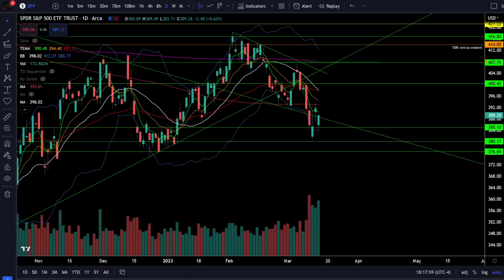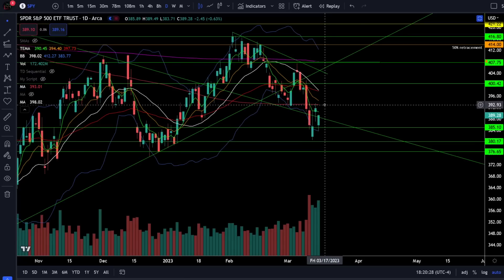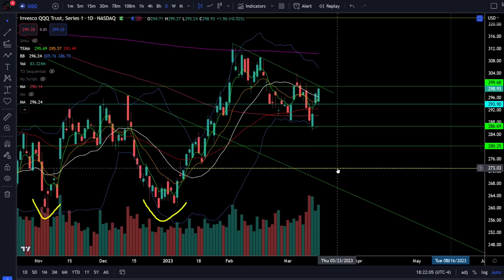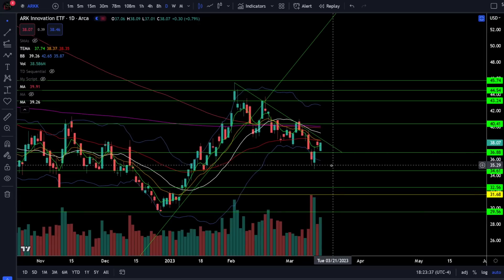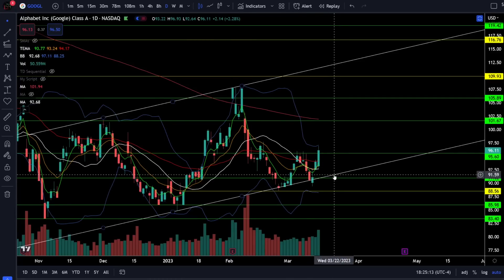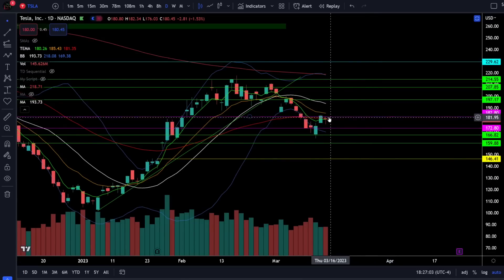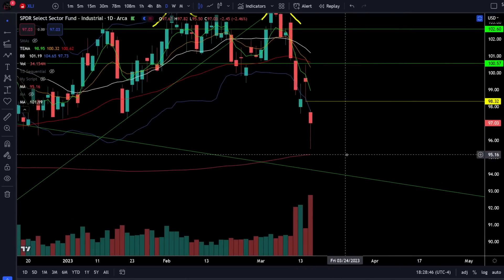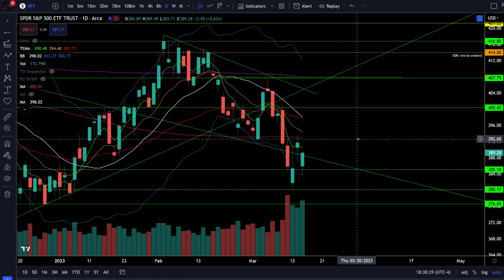Is the S&P500 Going LOWER?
[0:00] Intro
[0:13] SP500/SPY
[1:33] Nasdaq100/QQQ
[2:50] Dow Jones/DIA
[3:15] Russell2000/IWM
[3:50] ARKK ETF
[4:22] VIX
[4:42] Bitcoin/BTC
[5:04] Google / GOOGL
[5:36] Amazon / AMZN
[6:02] Microsoft / MSFT
[6:29] Nvidia / NVDA
[6:55] Tesla / TSLA
[7:34] Apple / AAPL
[7:56] Sectors/XLF/XLI/XLV/XLE
[9:14] Summary

Is the S&P500 going lower with all of the bank issues? We're very close to critical resistance and we need to see price breaking out to say the downtrend could be ending. Have a trade plan prepared for any scenario and let the price action do ALL of the talking. Check out the analysis!